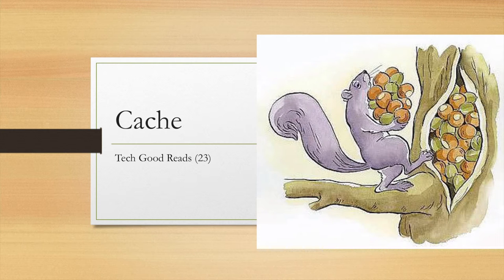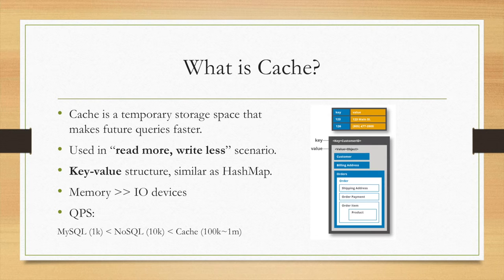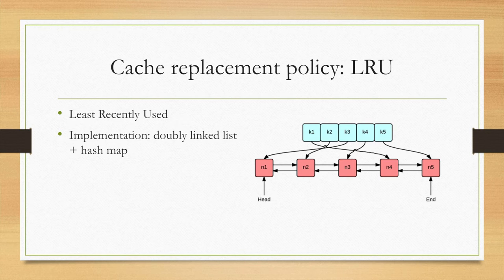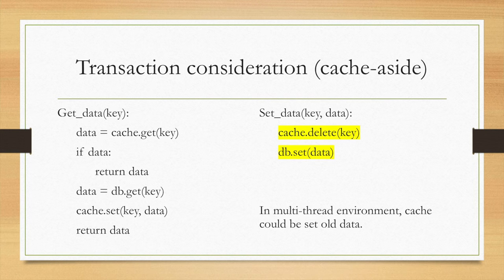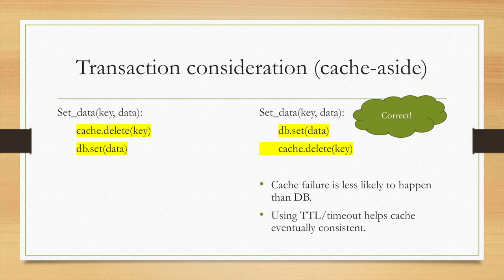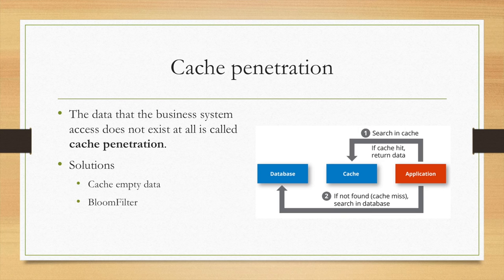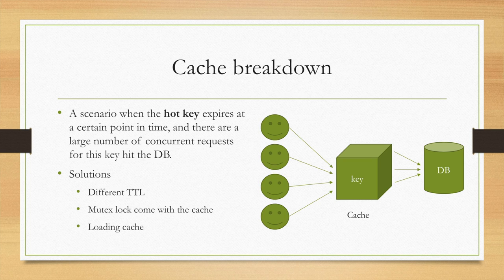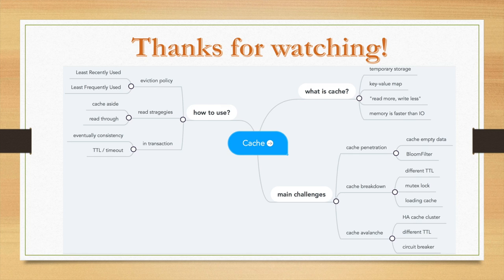TechGoodReads(23): Cache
In this video, I will tell you how to use cache, and how to solve common cache issues.